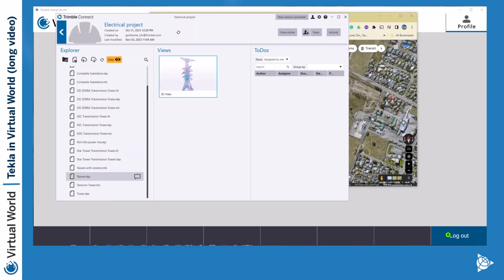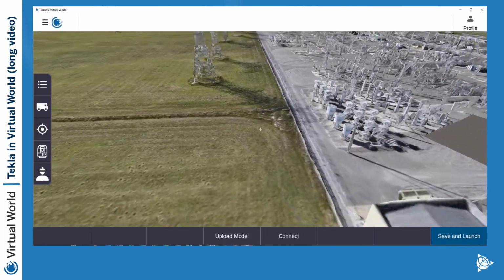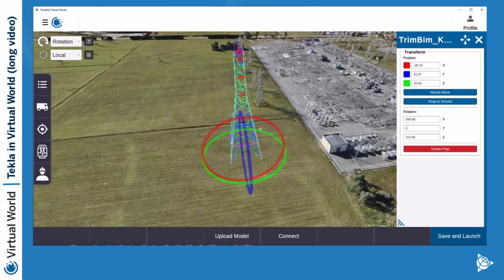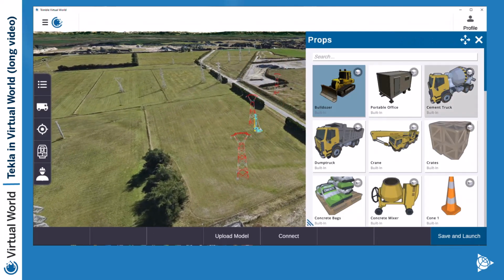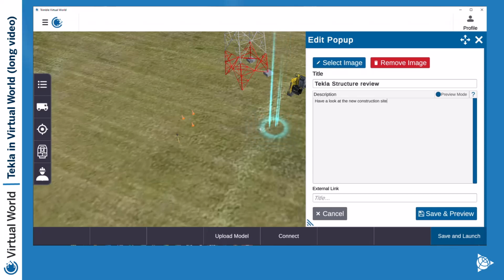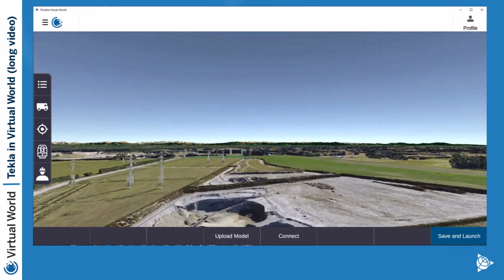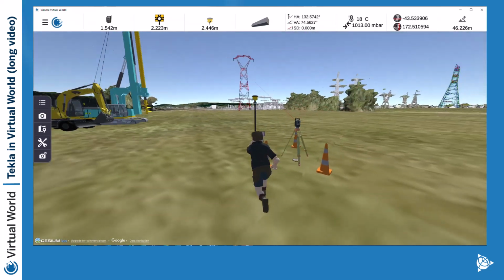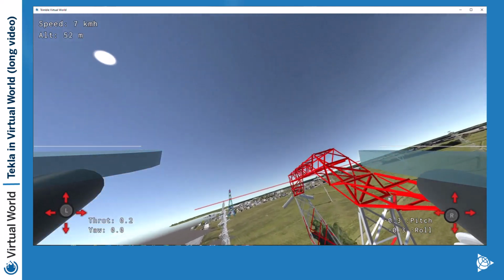Virtual World - Import Telka model (long)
Have you ever wondered how your infrastructure will look like in the real world?
Wait no more and build your environment in the Virtual World, and create some narrative story about your project, plan your work site around it.

This is possible because of the power of the Trimble cloud solution: Connect!